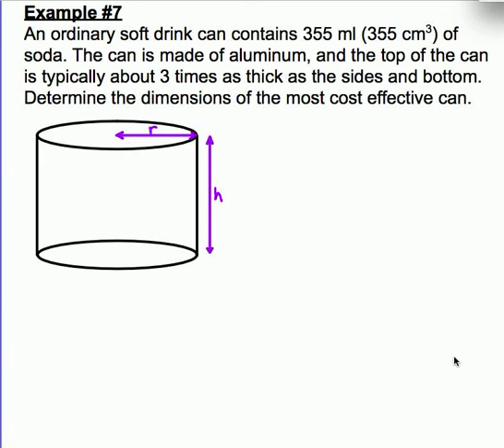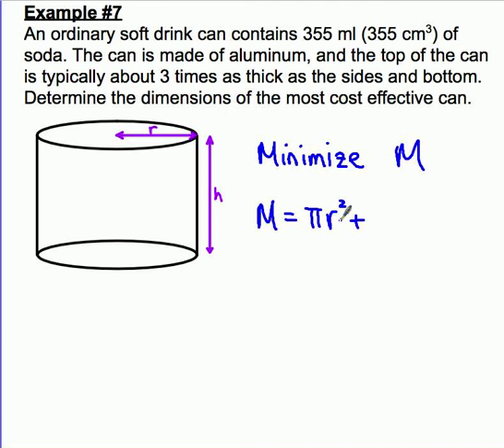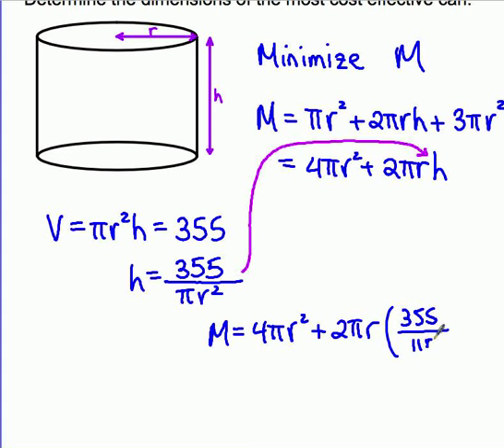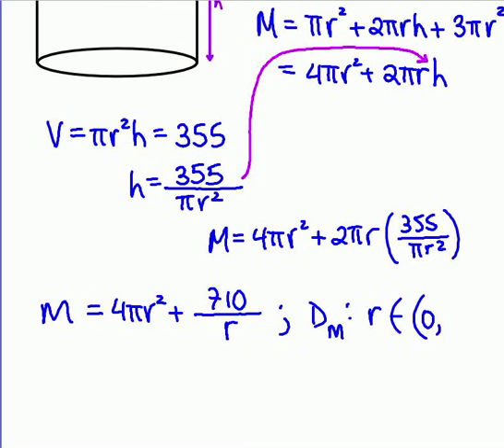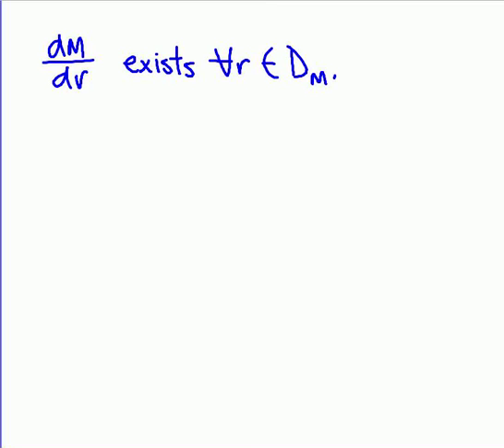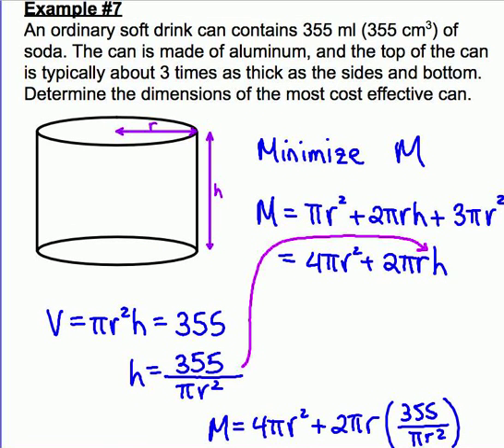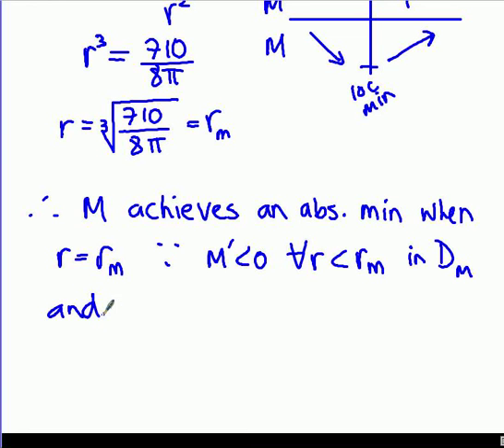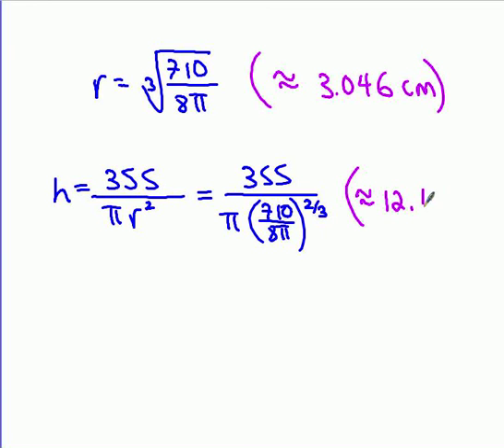Optimization 7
An ordinary soft drink can contains 355 ml (355 cm3) of soda. The can is made of aluminum, and the top of the can is typically about 3 times as thick as the sides and bottom. Determine the dimensions of the most cost effective can.